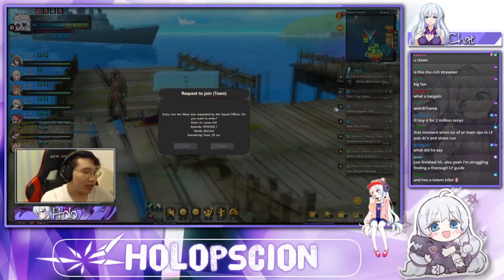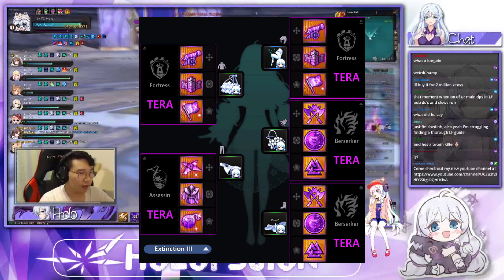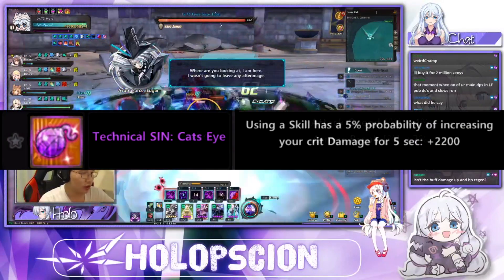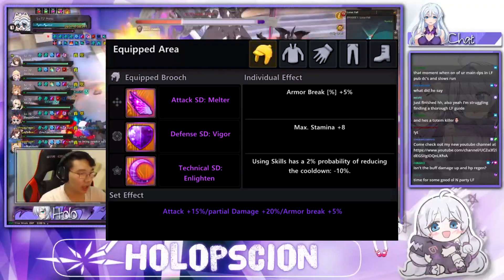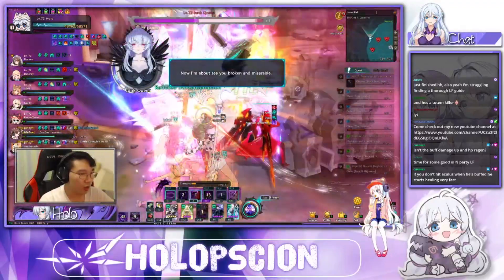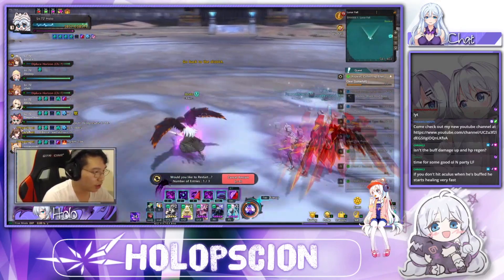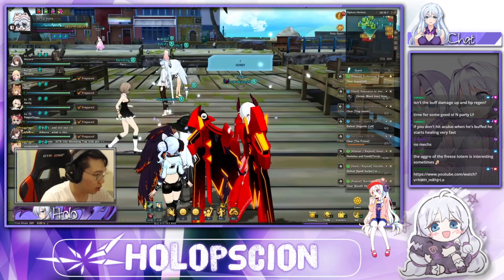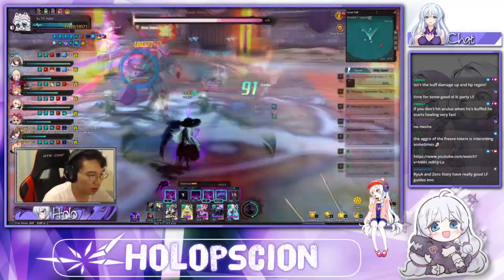Soulworker (Global) - Stella Unibell Brooch Guide June 2021 (VS included)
I know brooch advice will be general but I figured that it would be easier for me to just focus on Stella since she's been my main. This still ends up being a somewhat general introduction to brooches with some niche setups missing. This was my first attempt at video editing in about 5 years, and 10 years since I've touched Sony Vegas.

Regrettably some things will left out even if they weren't as important.
Stella has interactions with Evasion brooches such as Rhino and Provoke due to her Whirlwind extension giving 1000 evasion but this is a very poor way to increase dps. This interaction also makes Sway more appealing to her compared to other classes. Also if you aren't on LF armor, then SD Reach isn't a bad substitute for the technical either.